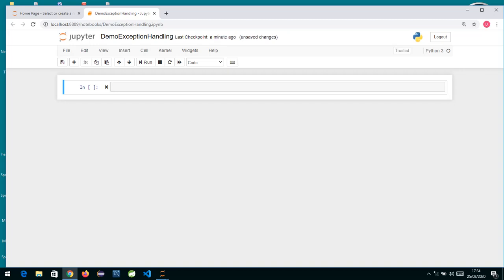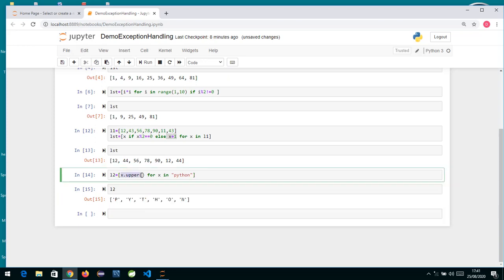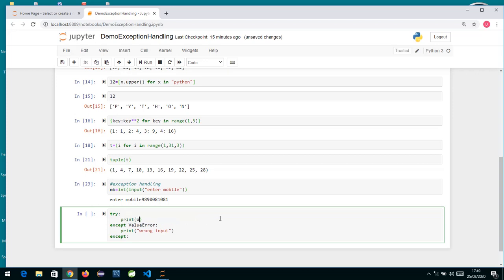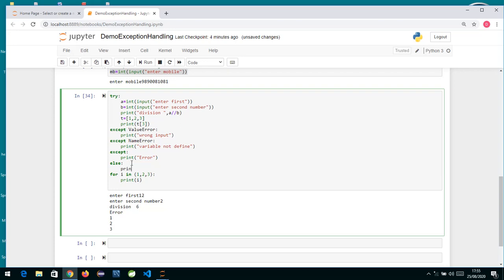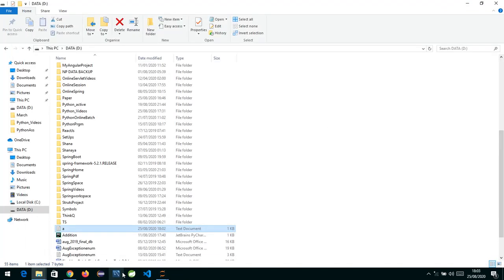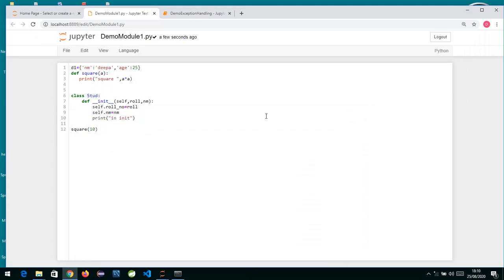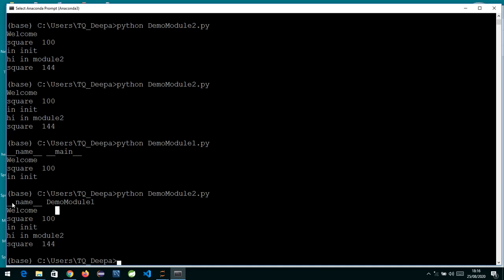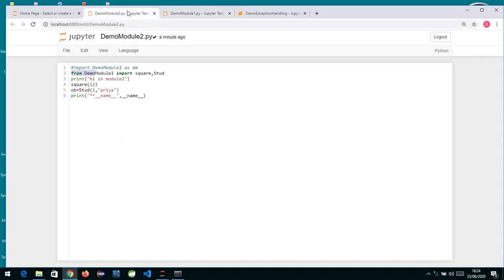Python Day 10 - List Comprehension,Exception, Modules - ThinkQuotient Pre Placement Kit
Greetings from ThinkQuotient. This video covers List Comprehension,Exception, Modules in python. Everything is explained with practical examples.This syllabus is covered as part of our Pre Placement Kit Program. Source code and assignments are available on request.